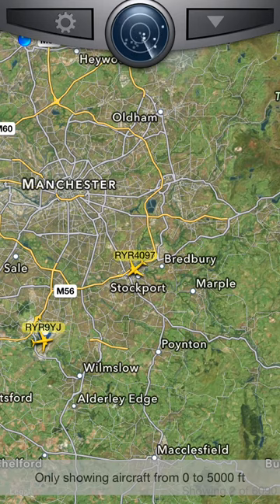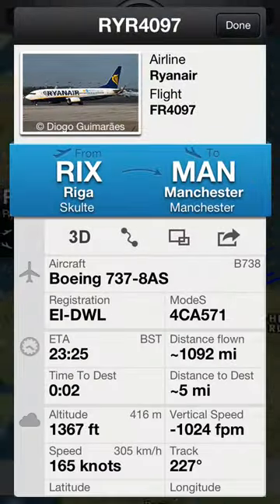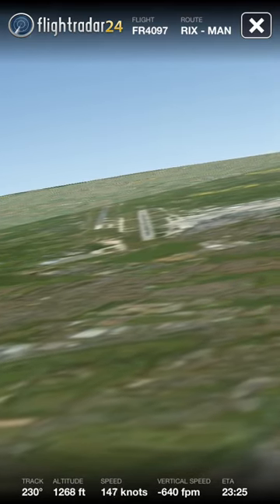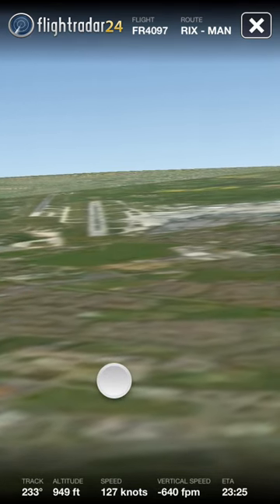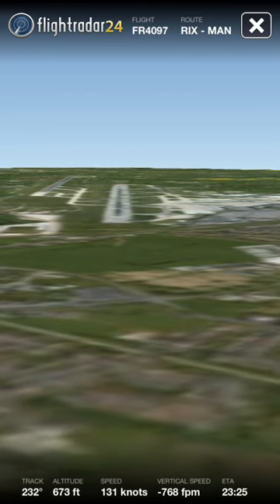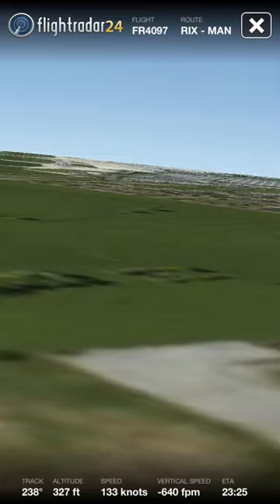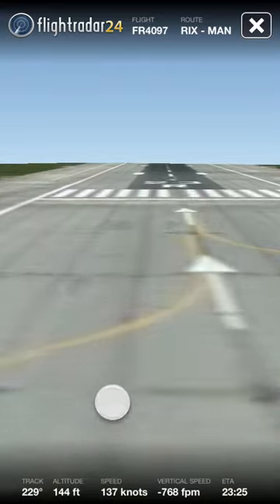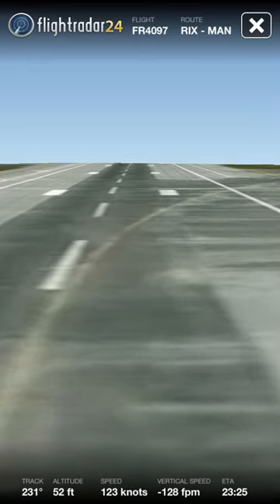Flight Radar 24 iPhone/iPod/iPad Cockpit view demo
A demo of the new cockpit view feature